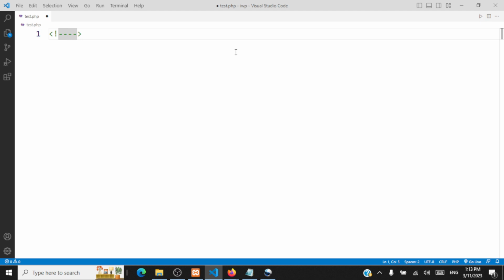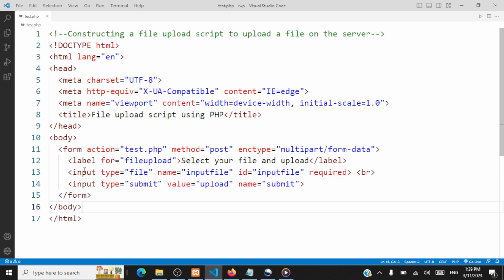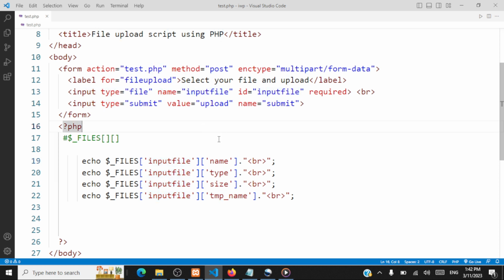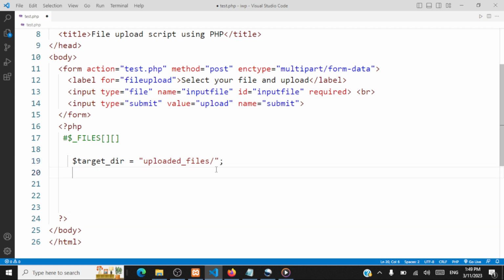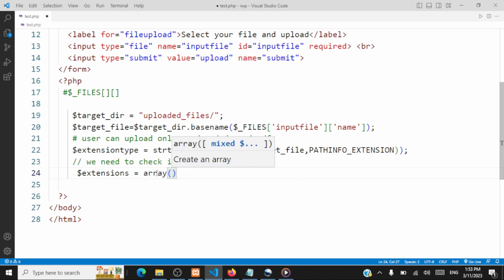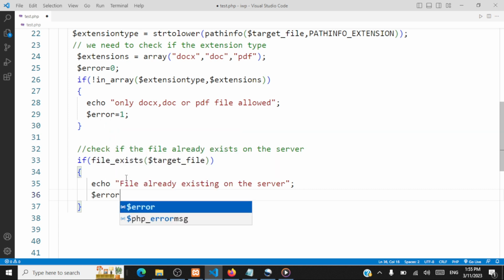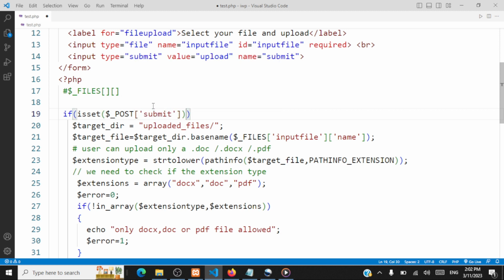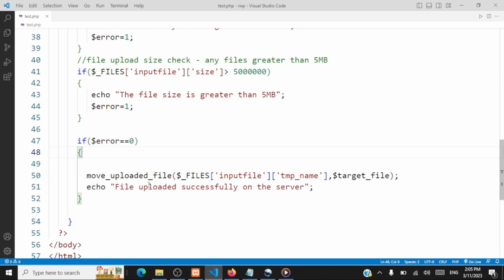File Upload Script using PHP - DEMO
In this session we will write a php script for file upload.
We will understand the use of $_FILES array and construct this file upload script which will allow users
to upload only files of type docx,doc or pdf
to upload files only once
to upload file less than 5MB